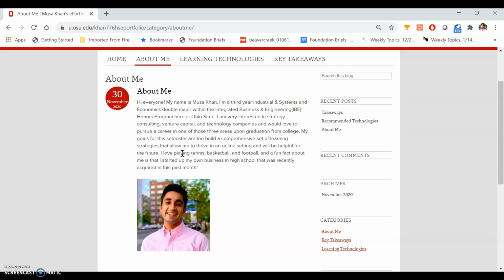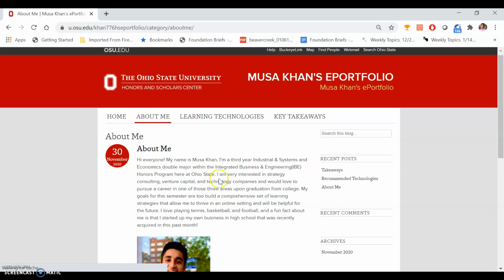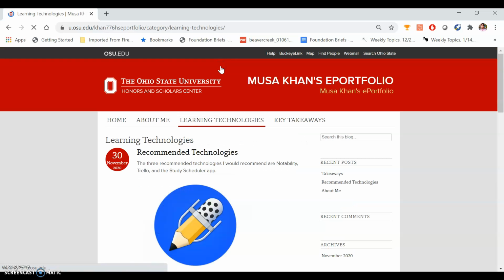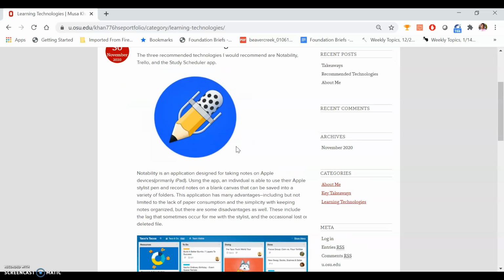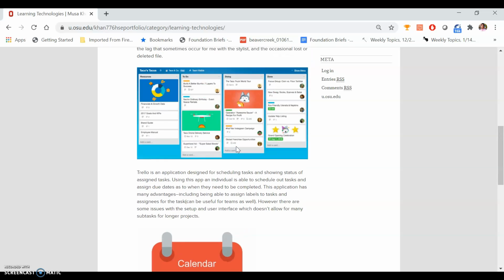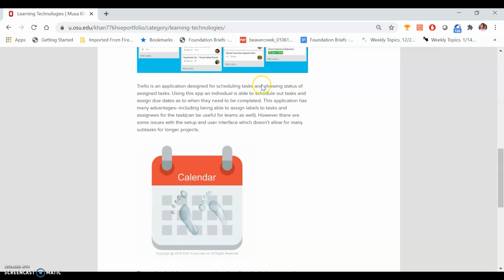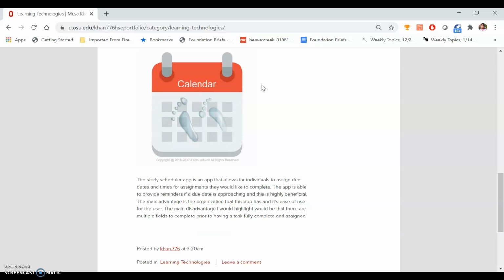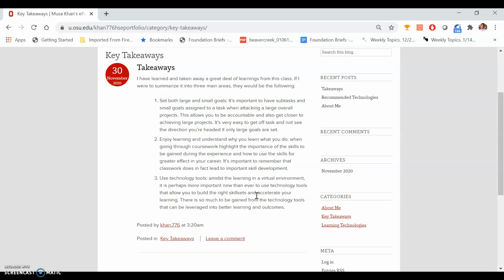Musa Khan ePortfolio